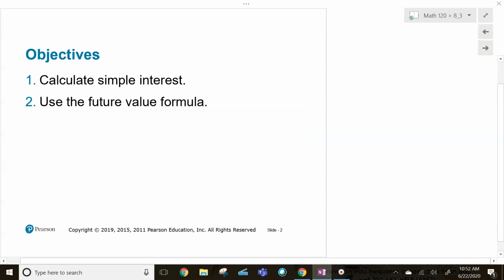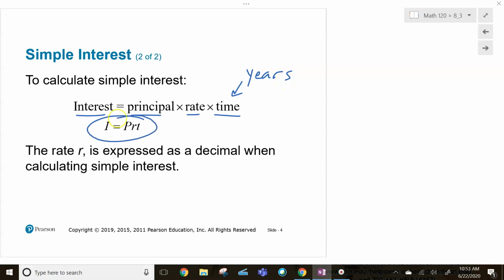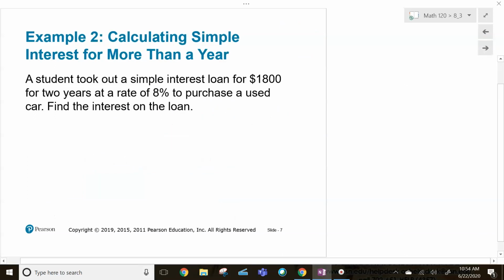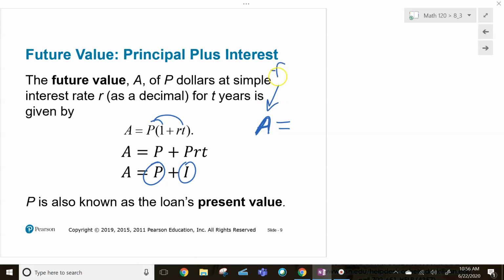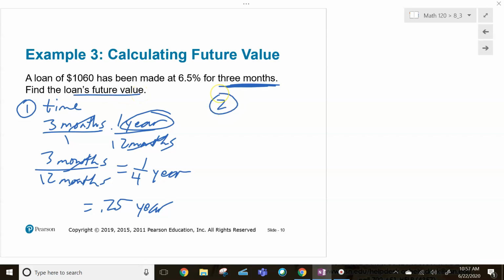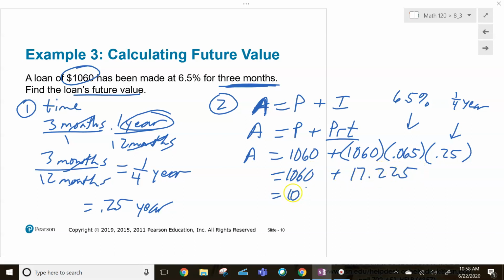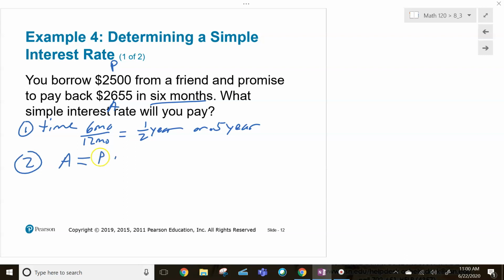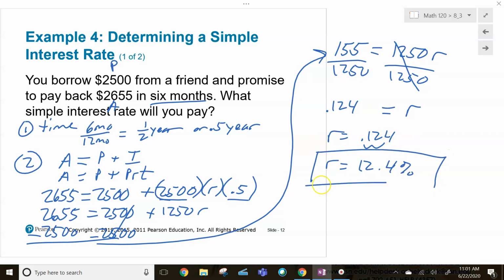120 8 3